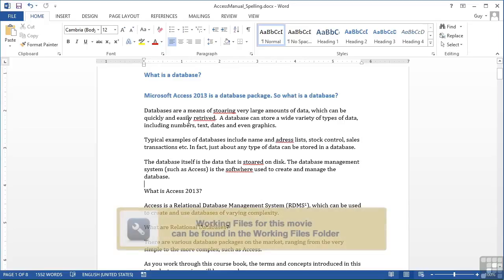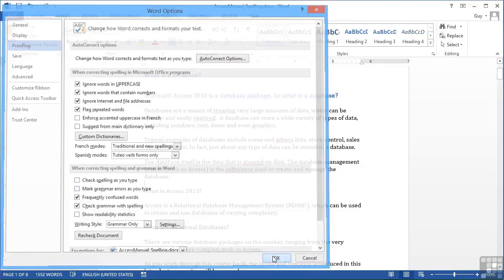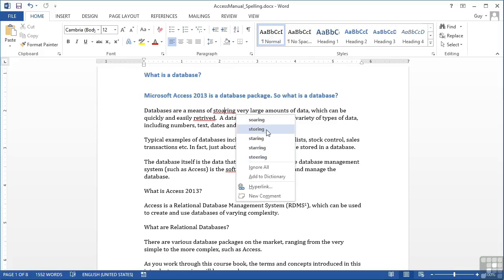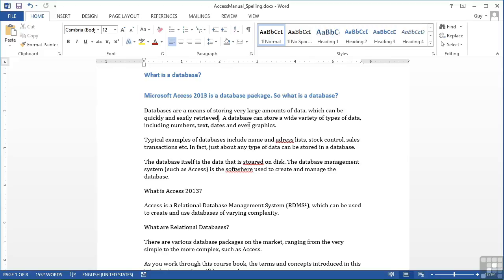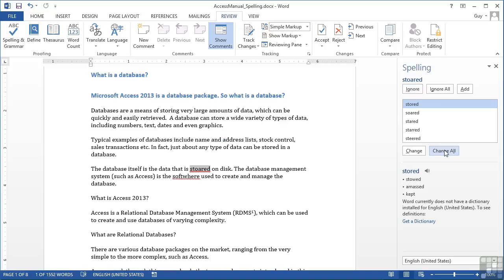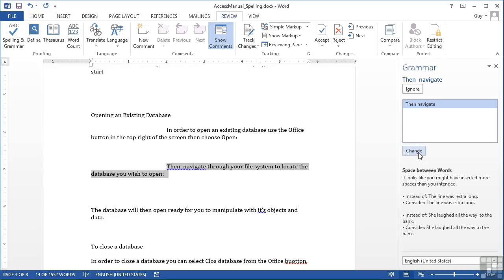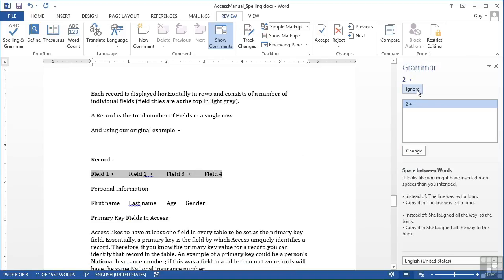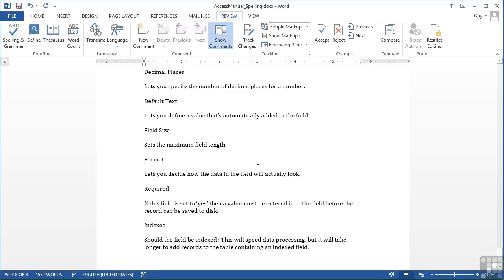3.17 Checking Your Spelling And Grammar